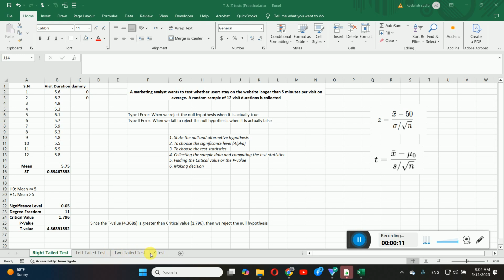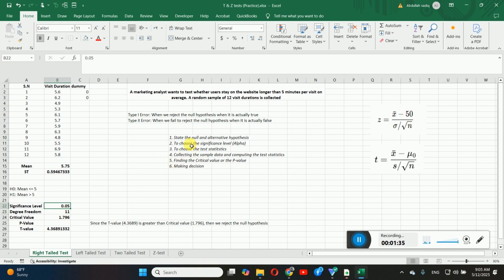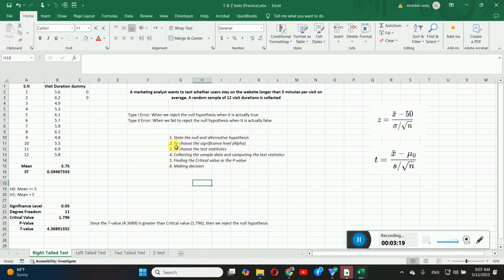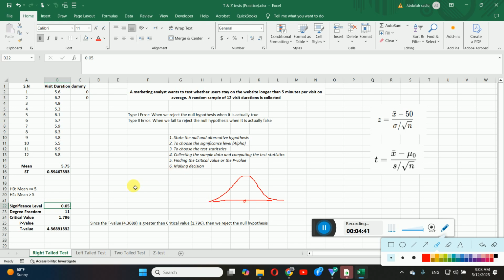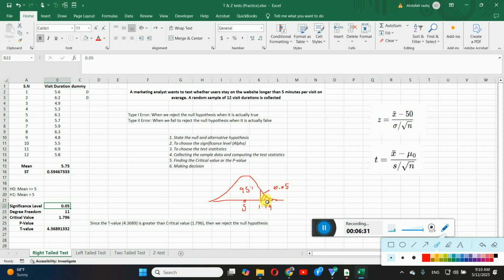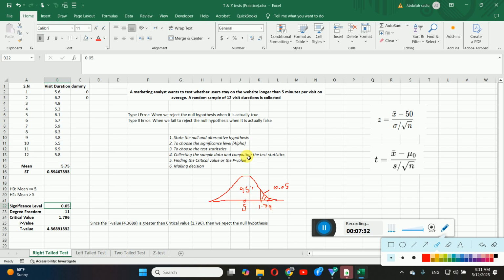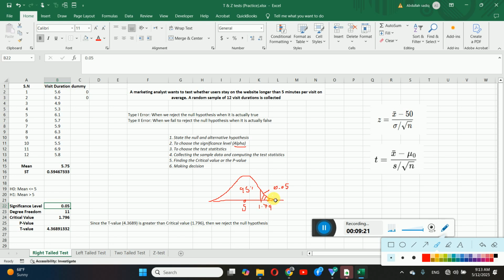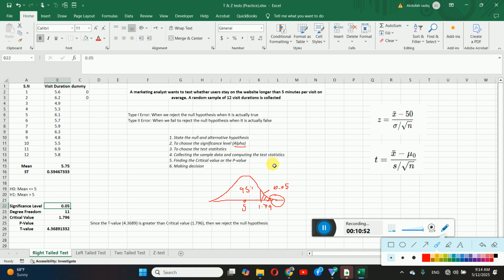Type I & Type II Errors